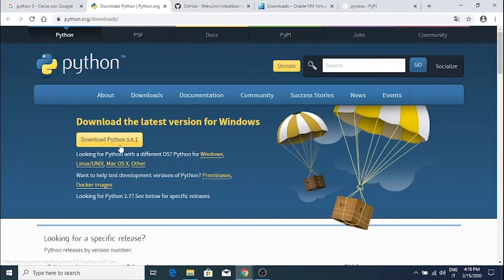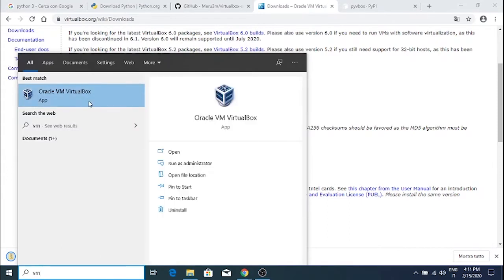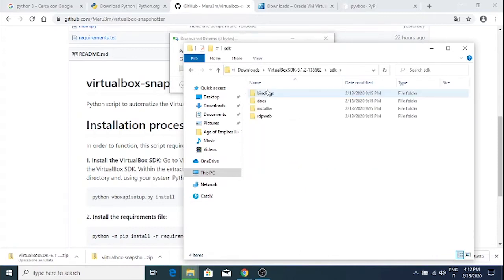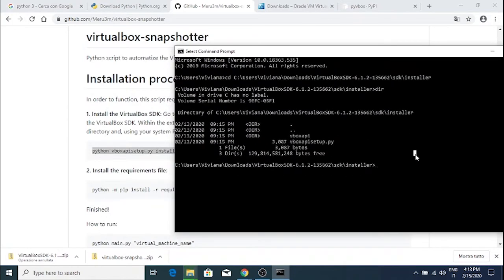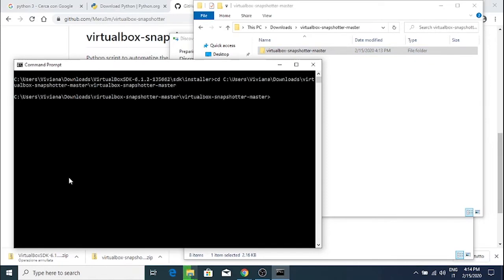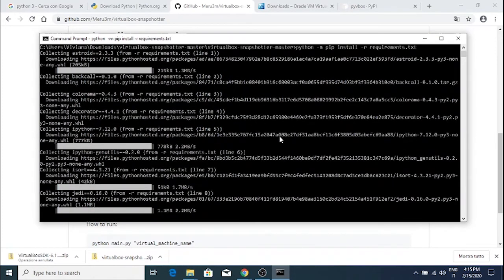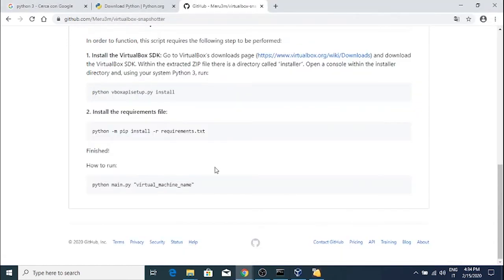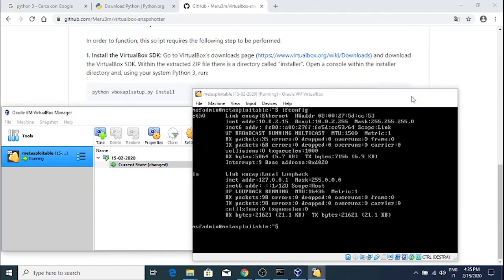virtualbox-snapshotter installation guide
Step-by-step guide on how to install virtualbox-snapshotter script on a Windows 10 machine, using Python 3.8.